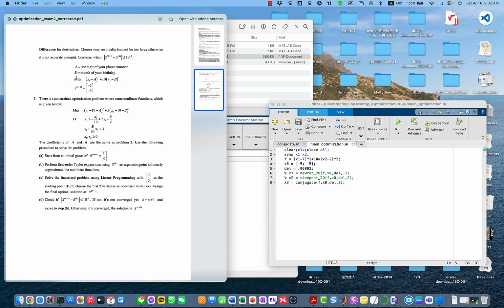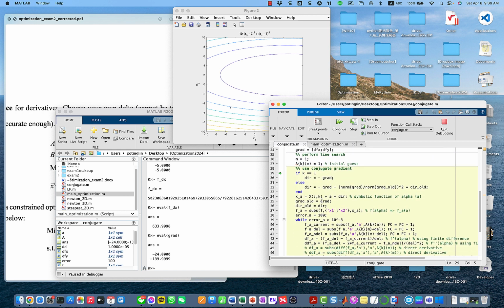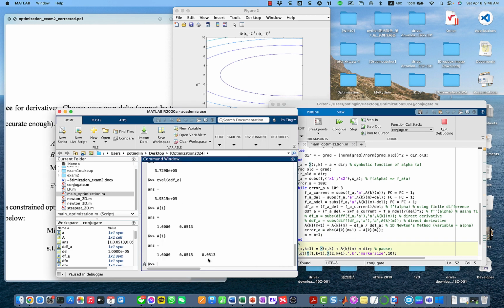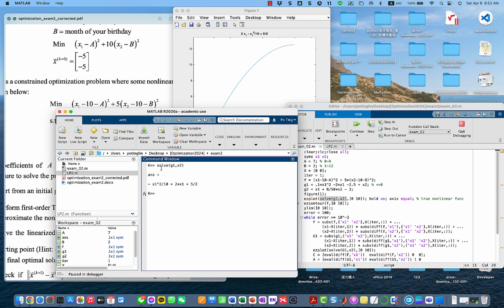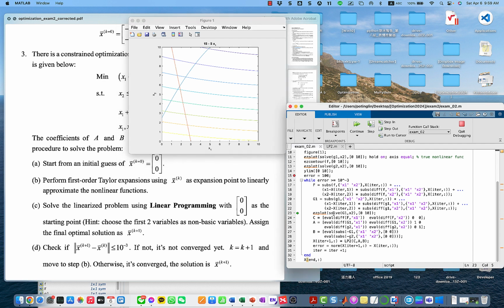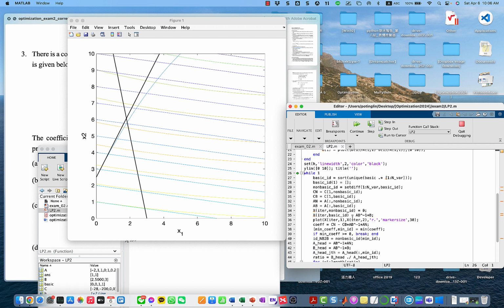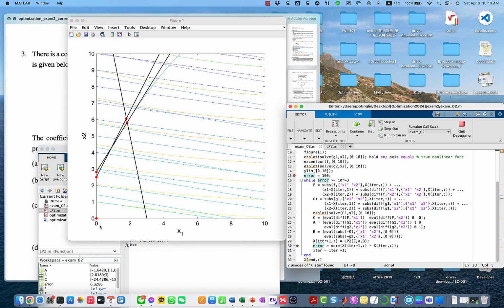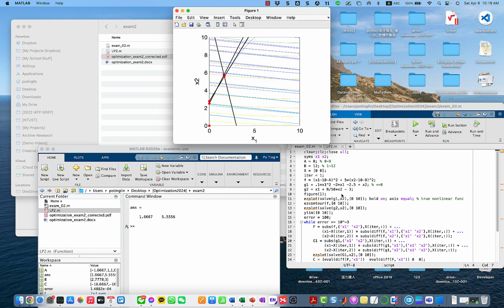exam 02 explanation